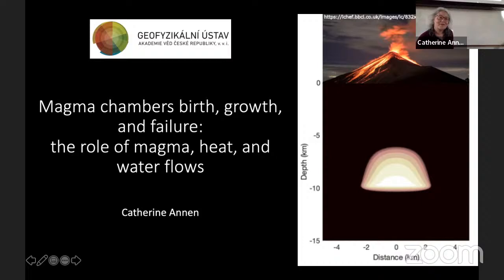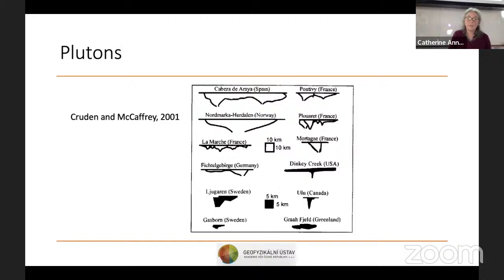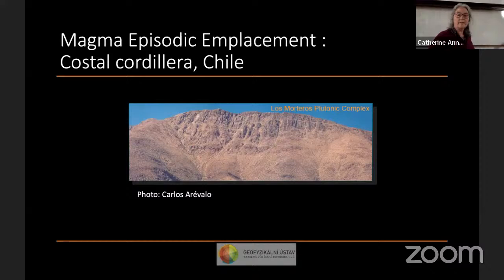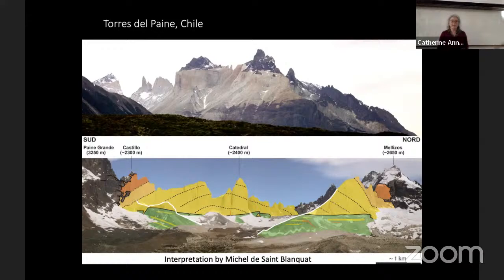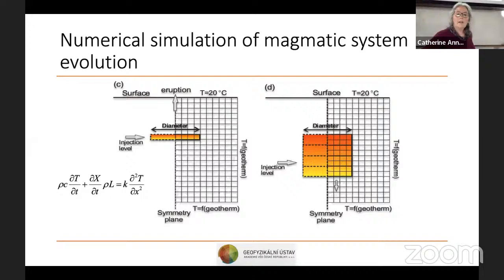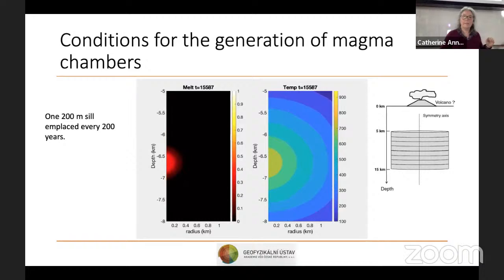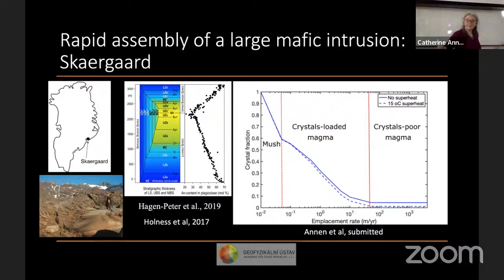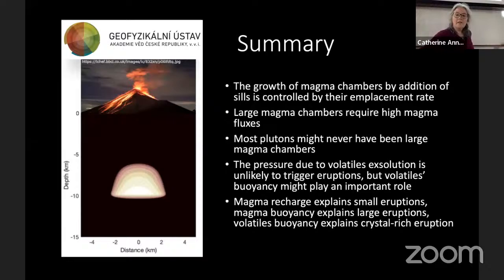Magma chambers birth, growth, and failure: the role of magma, heat, and water flows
Our understanding of magma chambers is limited by the lack of direct observations. However, numerical simulation provide insight on the conditions needed for the formation of chambers that are molten enough to feed volcanic eruptions. We can also explore the role of gas exsolution in the rupture of a magma chamber wall and the triggering of an eruption. Model results show that the formation of large magma chambers requires magma fluxes that are much higher than those inferred from geochronological data from granite plutons. This suggests that intrusions are only rarely associated with large magma chambers. To feed an eruption, the walls of a magma chamber must fracture. Gaz exsolution is often thought a possible cause of fracturing. However, gas output fluxes are controlled by cooling and crystallization. The models show that those fluxes are too low to induce the overpressure needed for magma chamber failure. In contrast, depending on circumstances, the buoyancy of gas at the roof of the chamber can cause fracturing and eruptions.